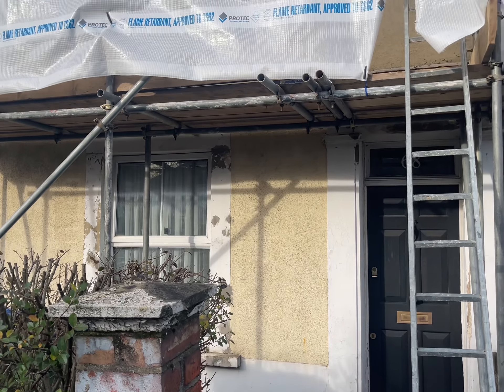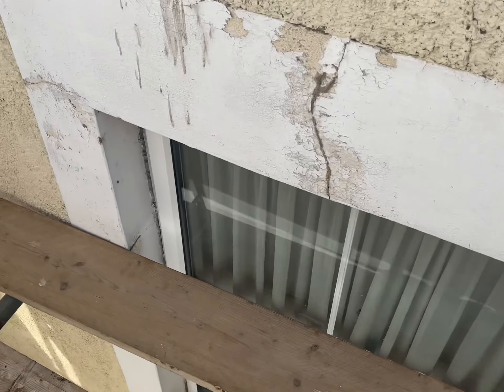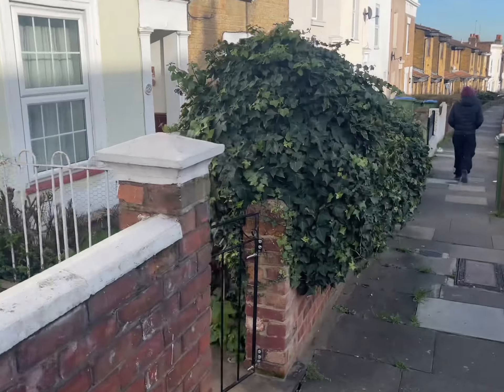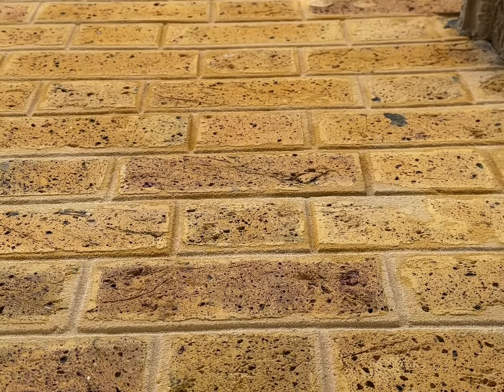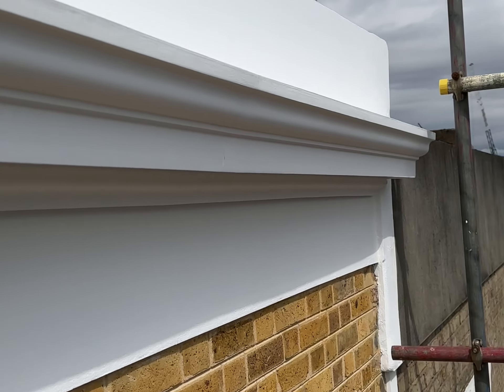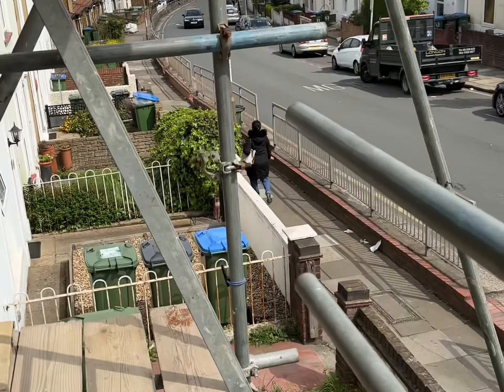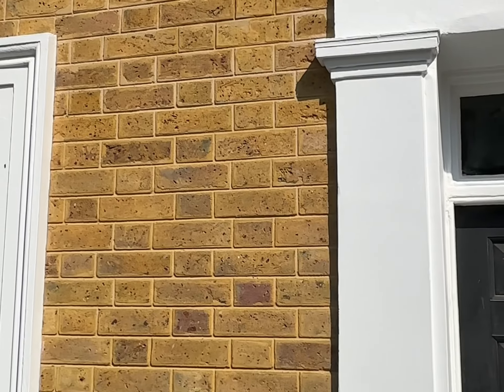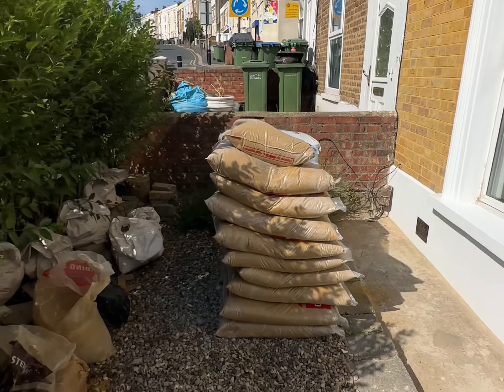OUR AMAZING PEBBLEDASH REMOVAL PROJECT IN PLUMSTEAD 🧱🧱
London Repointing & Restoration Ltd Company Kevin Ryan explains another beautiful brick restoration project that has been finished to the highest standard once again,

London Repointing & Restoration is London’s leading Brick Repointing and Stone Restoration company.